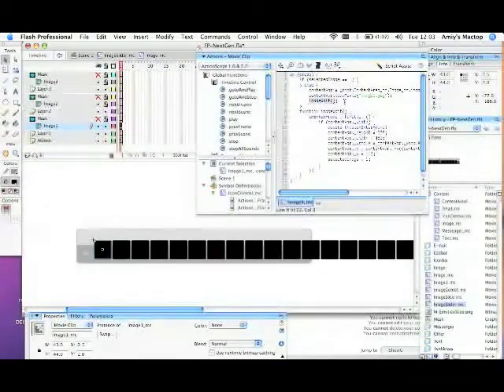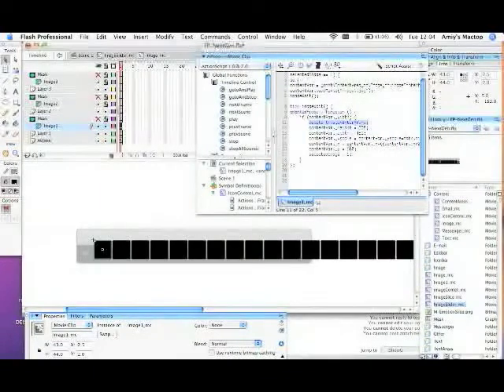Video Design Blog - 9